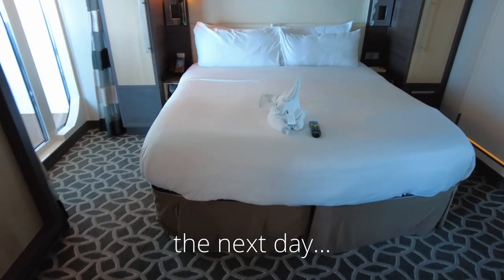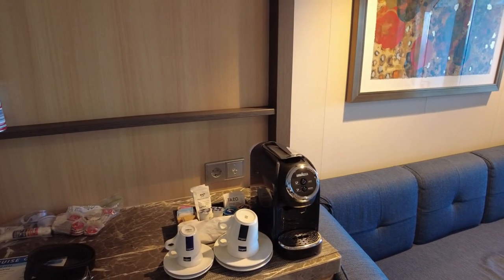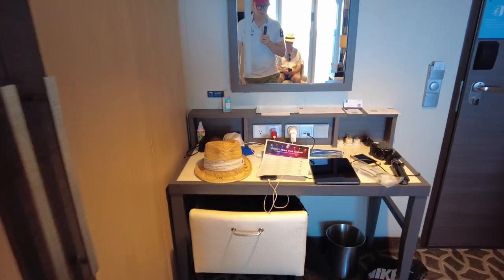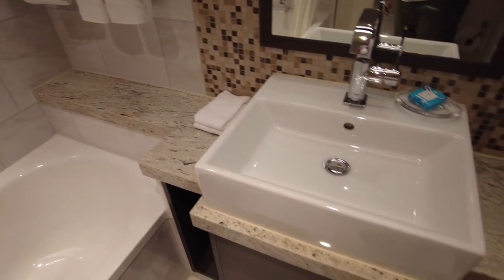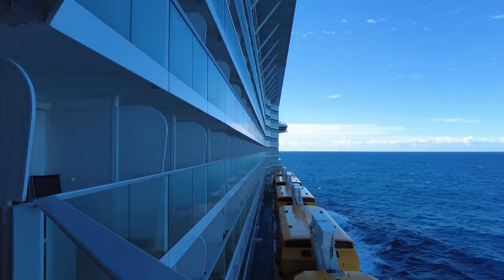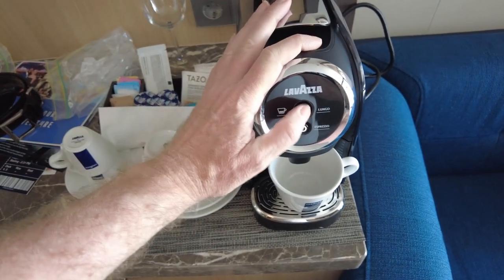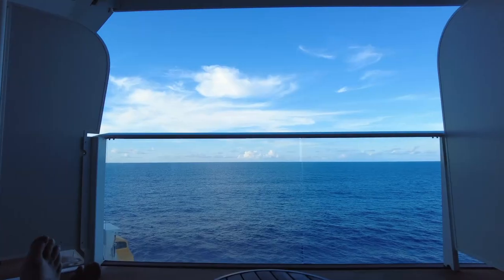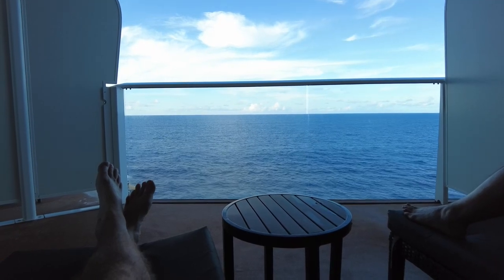Ovation of the Seas : Junior Suite with Large Balcony : Cabin 8632 : Tour and review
We spent 18 nights in Cabin 8632 on Ovation of the Seas a Royal Caribbean Quantum Class ship.
There are advantages and disadvantages to the Junior Suite with Large Balcony compared to the standard Junior Suite. At the end of the video I list them.

00:00 Entry to Suite 8632 on boarding day
00:32 The full tour
05:17 Lavazza coffee machine demo
06:16 Large balcony thoughts
07:45 Comparison with standard Junior suite